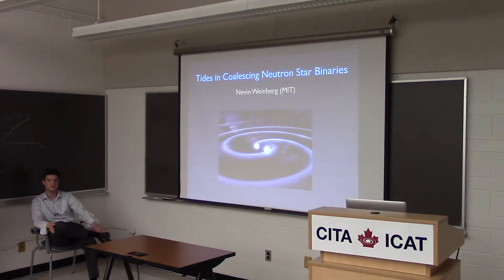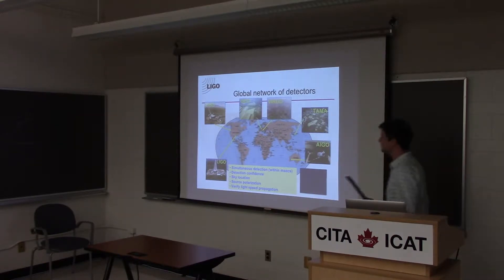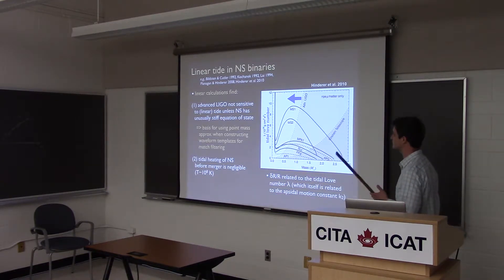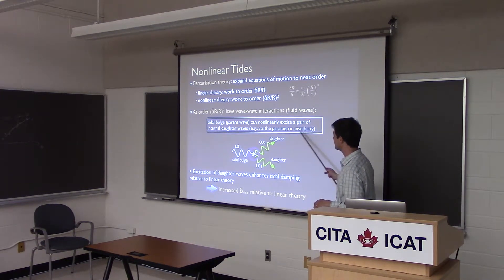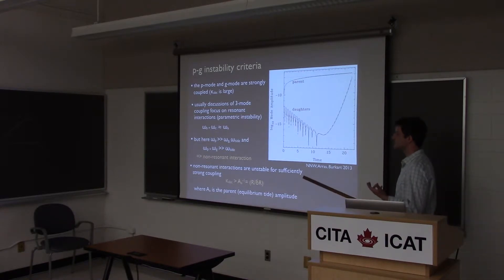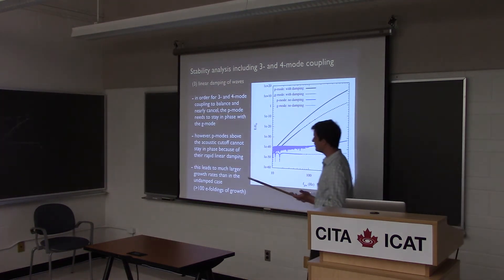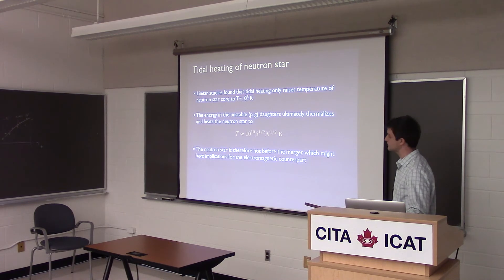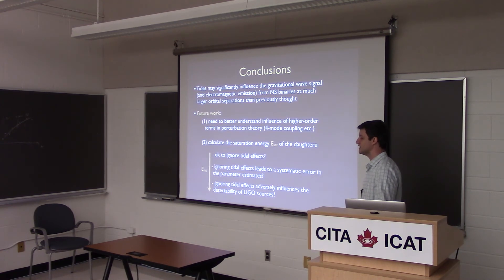CITA 589: Tides in Coalescing Neutron Star Binaries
Title: Tides in Coalescing Neutron Star Binaries
Speaker: Nevin Weinberg (MIT)
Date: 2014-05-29